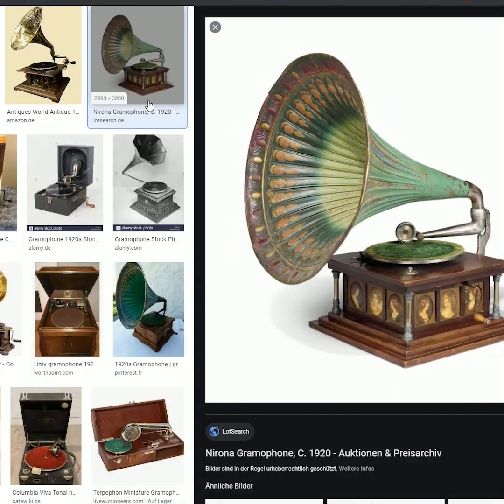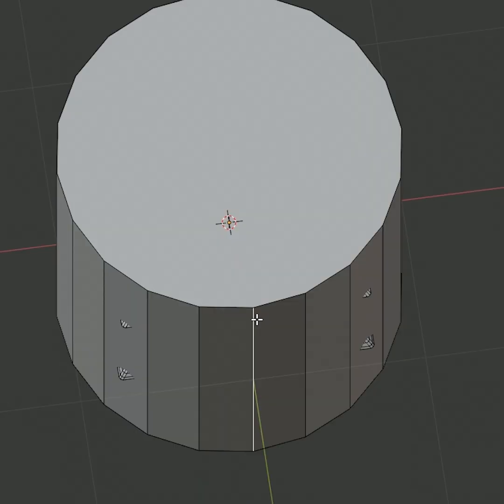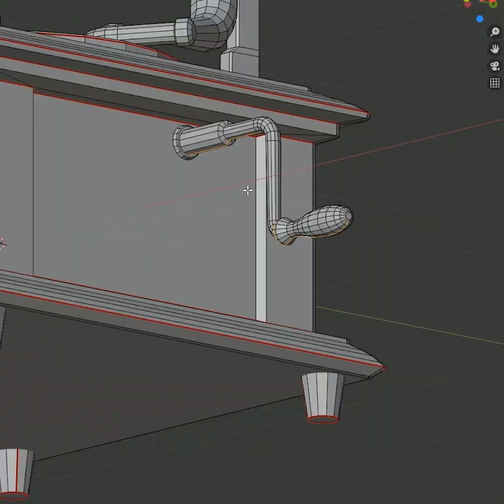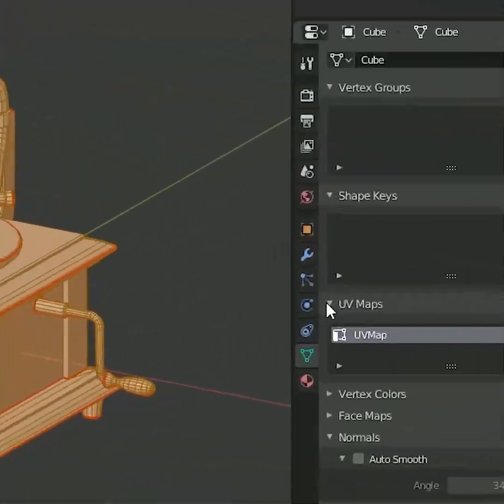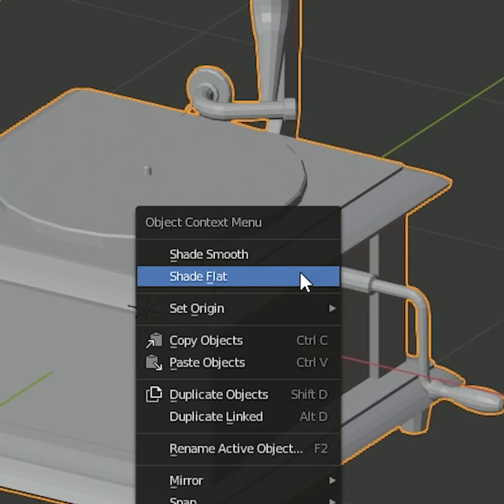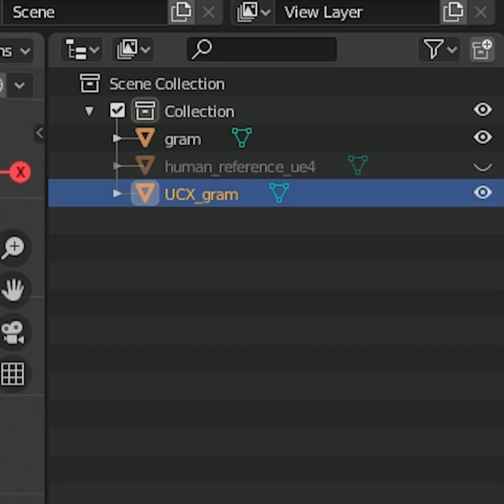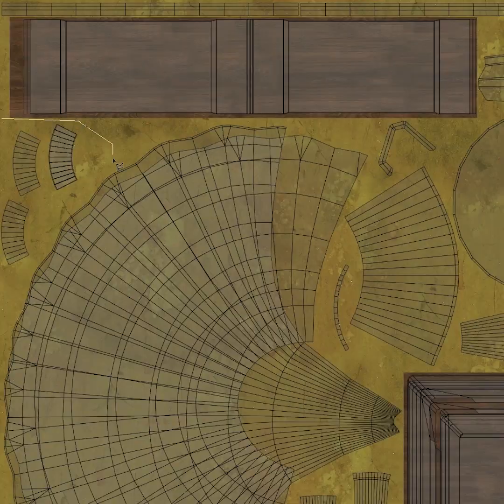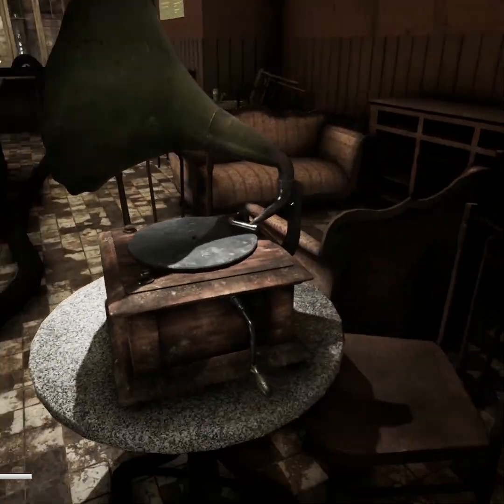Blender to Unreal Engine Workflow | 1 Minute GameDev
The complete asset pipeline we use to create our Mystery Shooter INDUSTRIA.